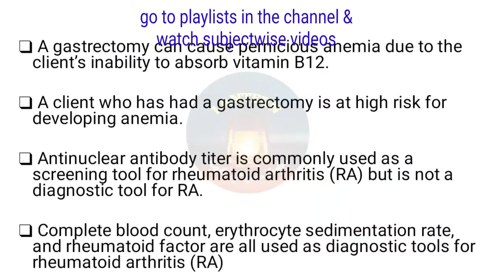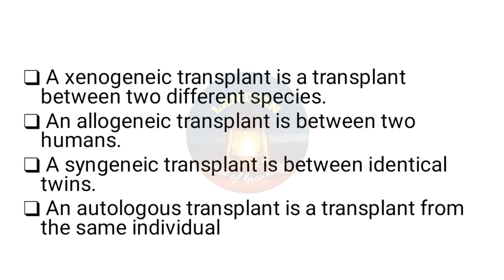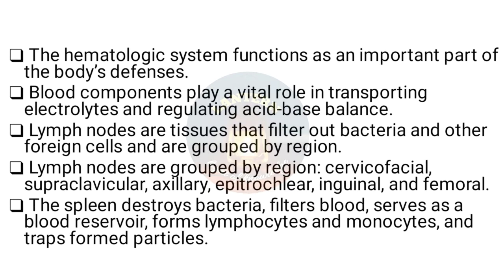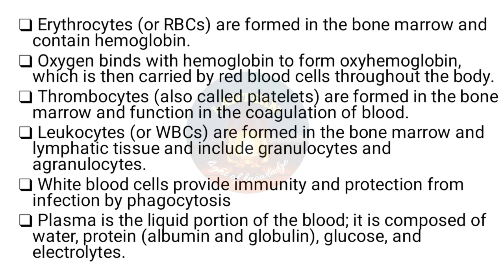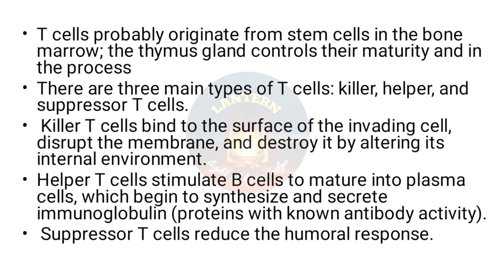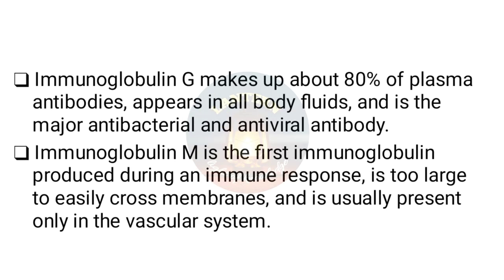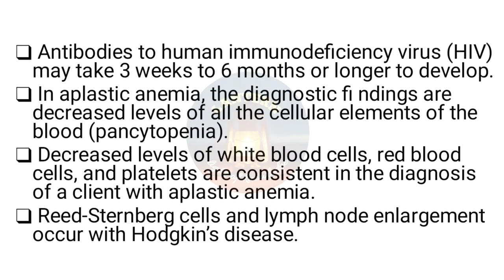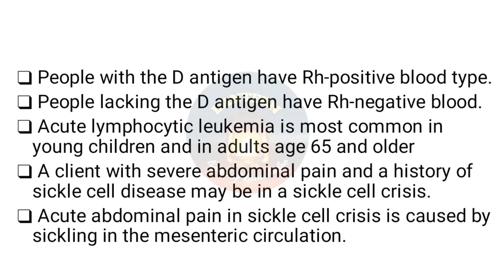Hematology and Immunology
description of facts for multiple choice questions in various nursing competitive exams